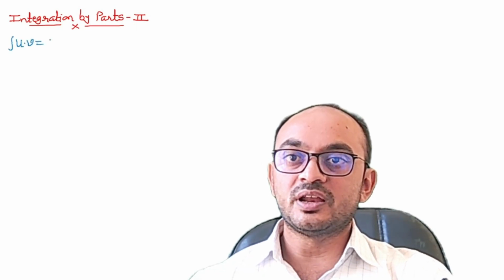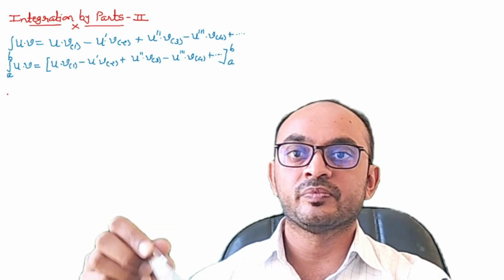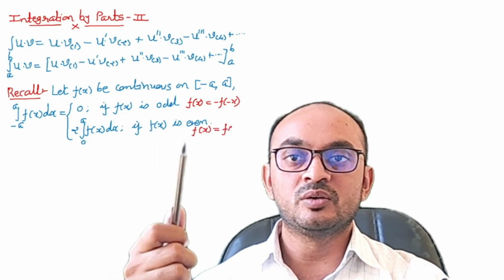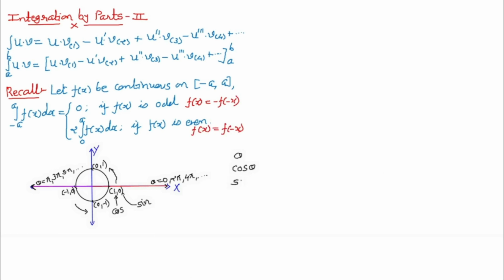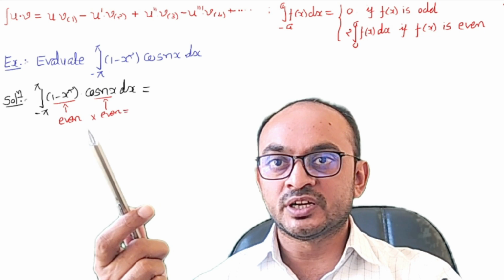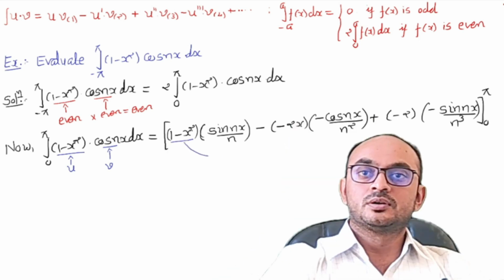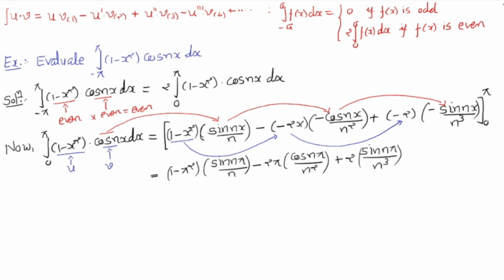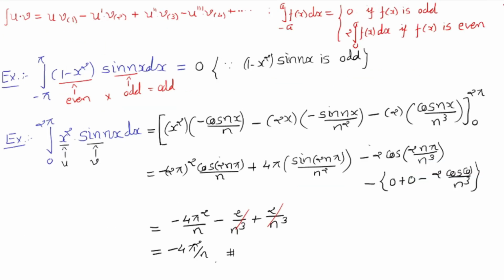Integration by parts-Generalization-II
Discussion of the example which are useful to evaluate Fourier coefficients using  the rule integration by parts (modified).